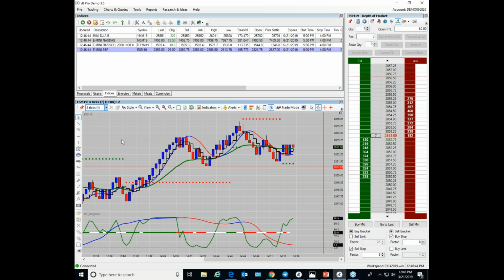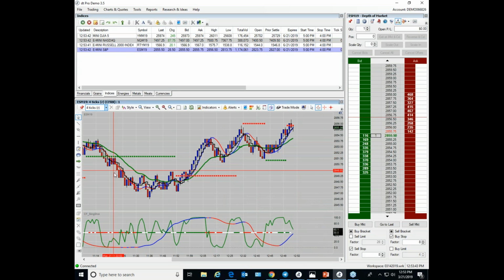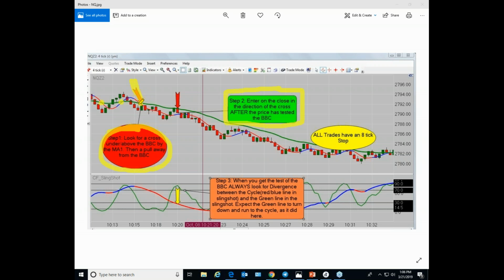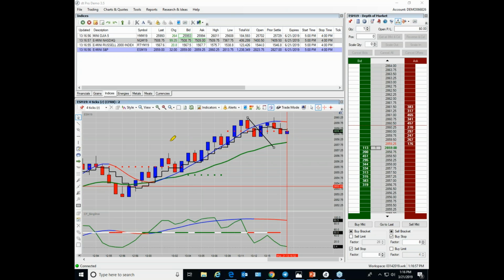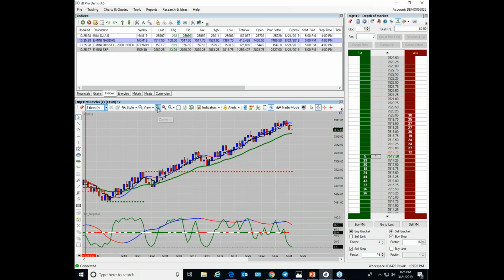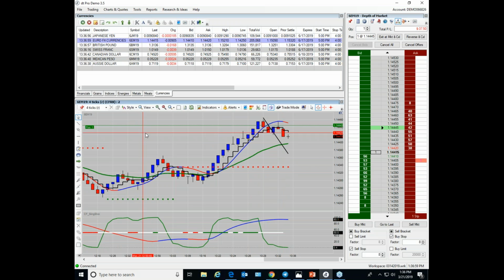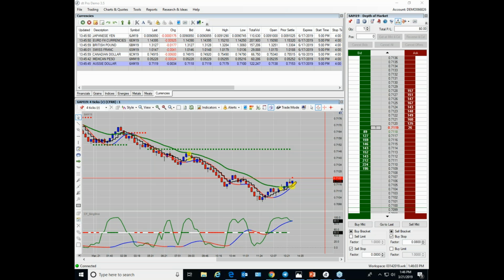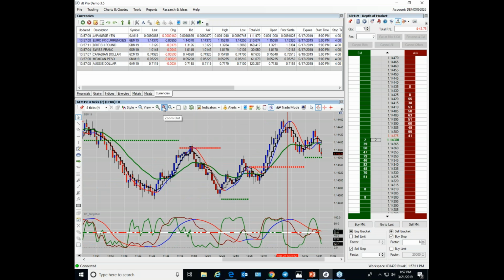March 22 2019 Capture the Move CFRN Thursday